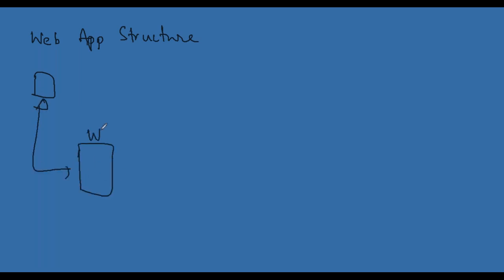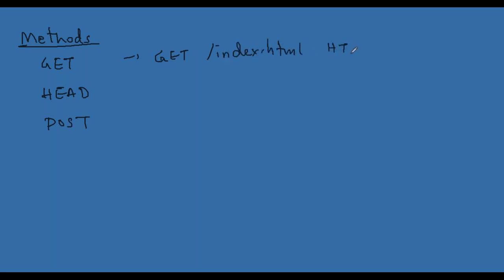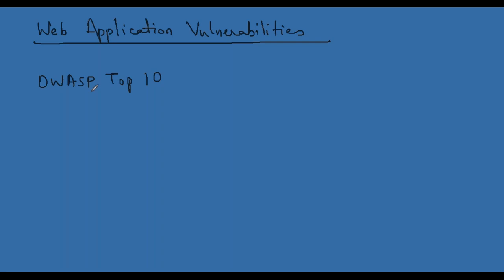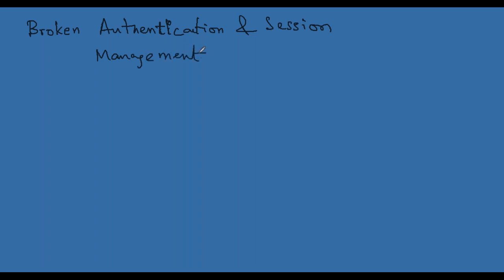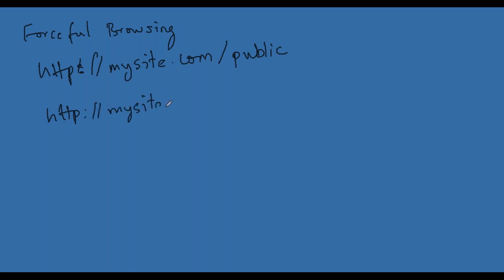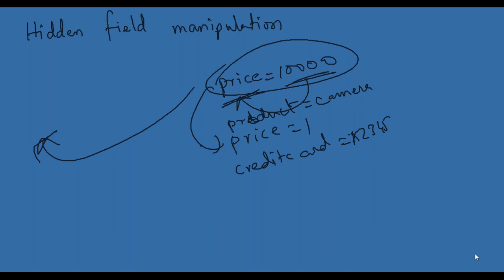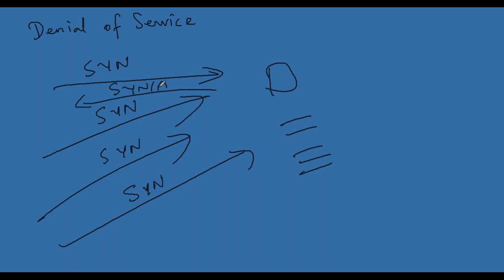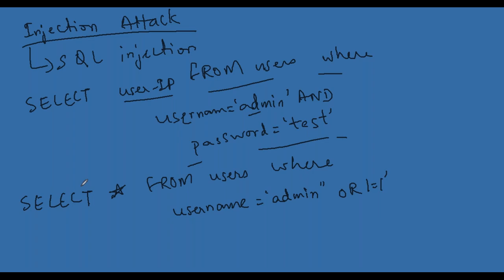Day4 HTTP Headers & OWASP Top10